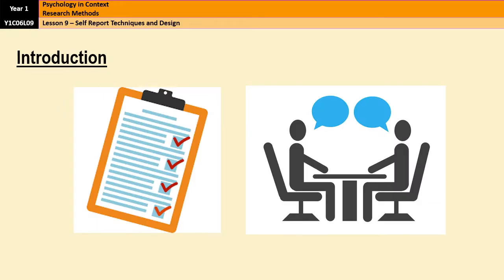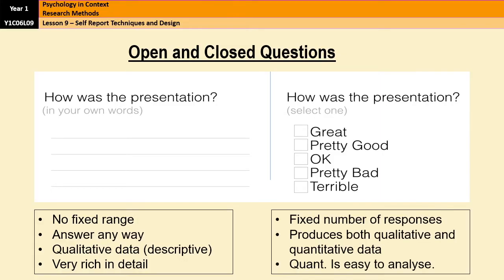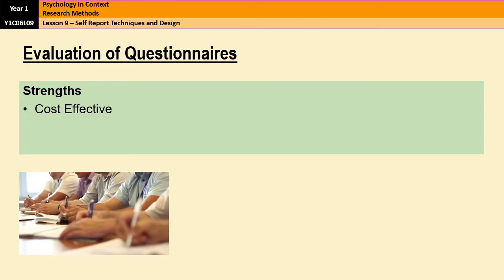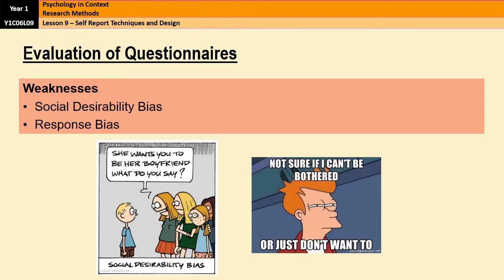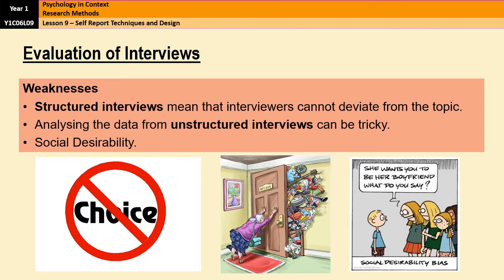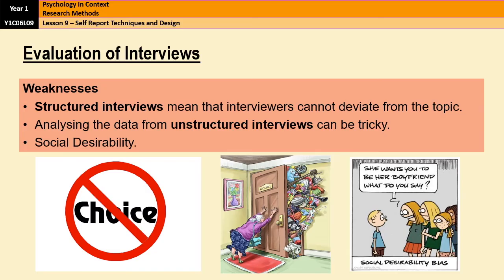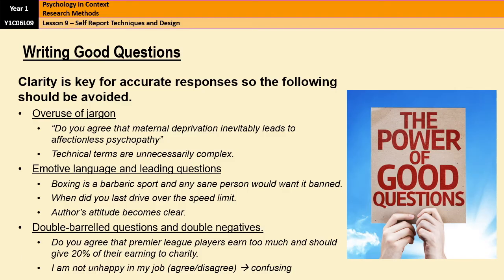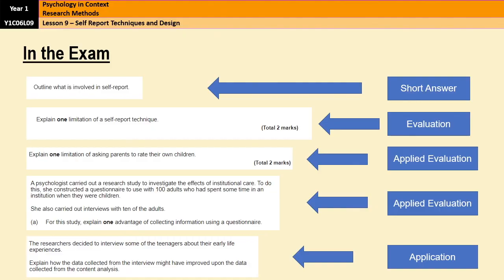A-Level Psychology (AQA): Research Methods - Self Reporting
Covers Questionnaires and interviews.
Includes what they are, what to keep in mind when designing studies using them and the pros and cons of them.
Also looks at a couple of example exam questions.